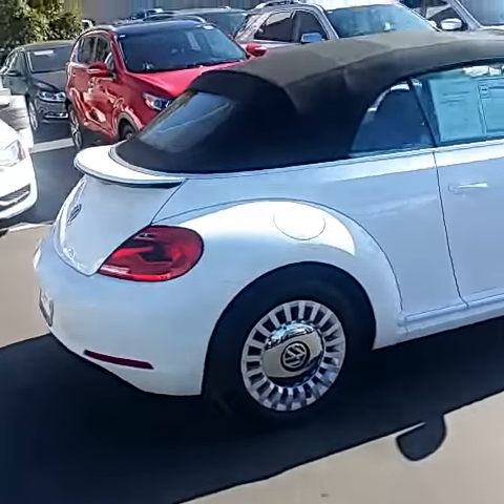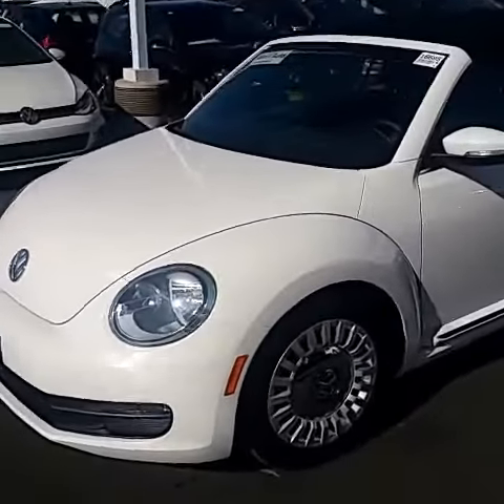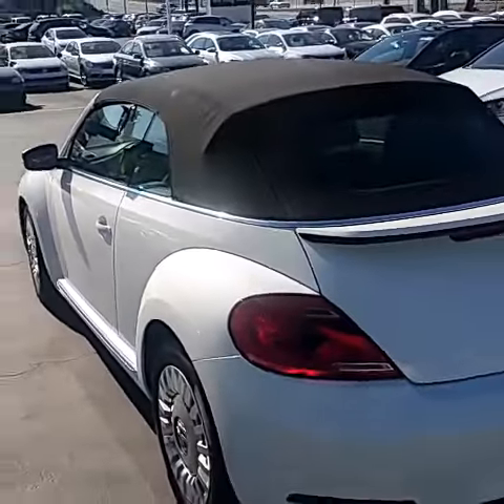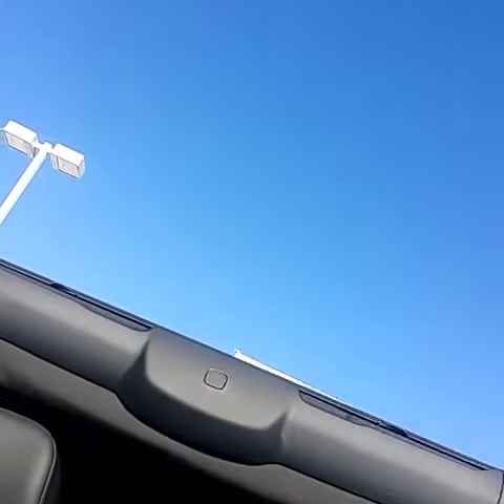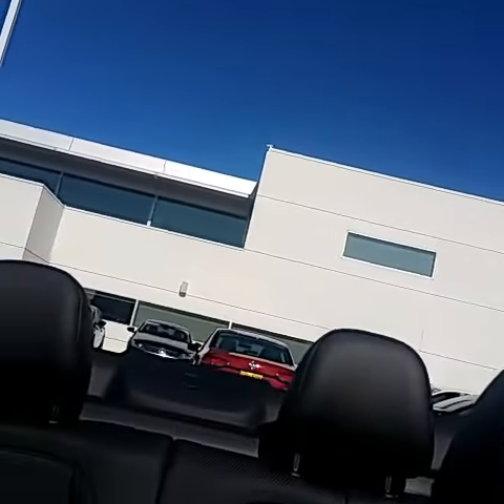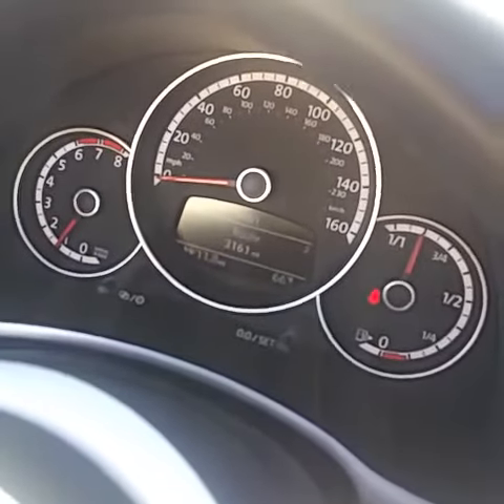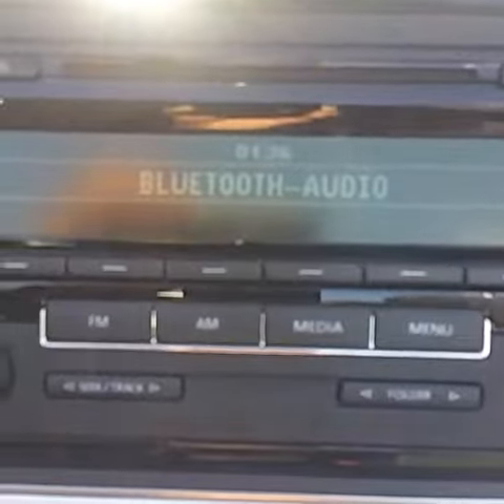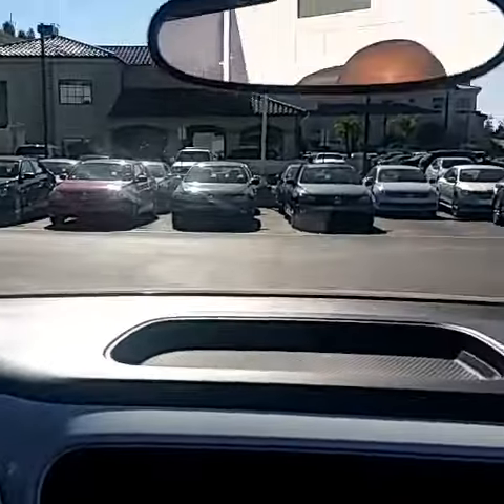Movie for Ashley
2015 Volkswagen convertible beetle